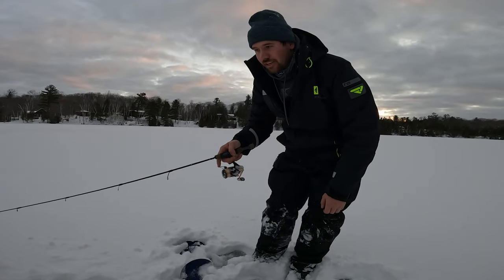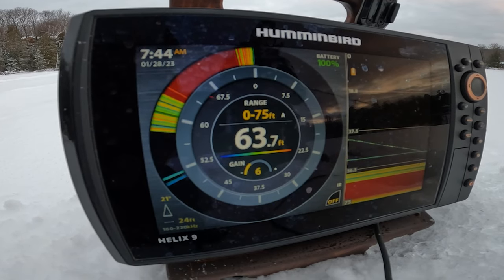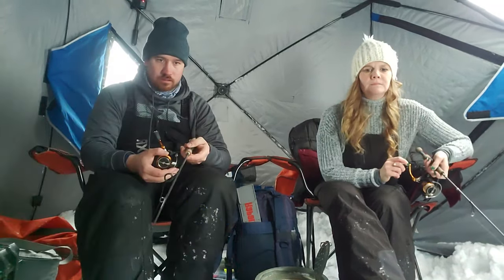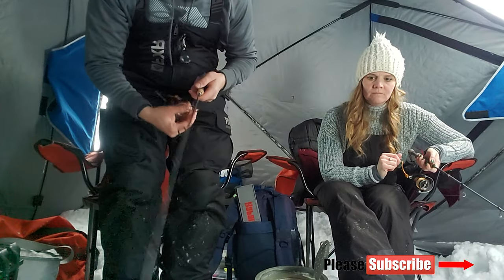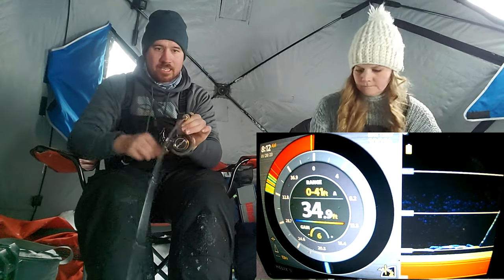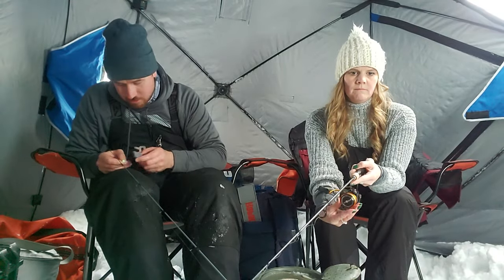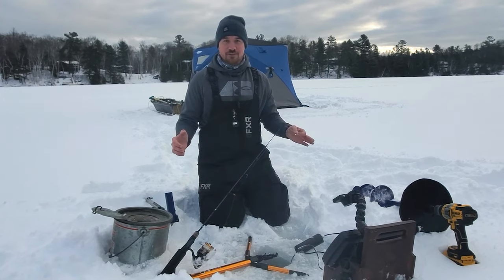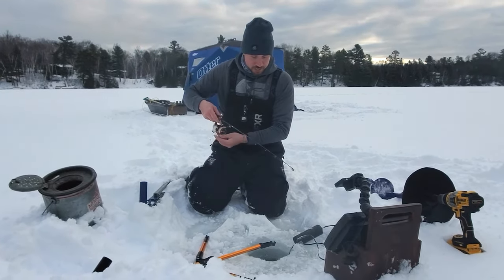Ice Fishing for Splake (UNDERWATER FOOTAGE!)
Hey guys!
Castin' the Kawarthas get back out on the ice and in this video we we're on the hunt for stocked Splake in Haliburton. Splake are a hybrid cross breed between a female lake trout and a male brook trout. They can be very challenging to locate as they take both shallow and deep water tendencies from either of their very different parent species. We put in the effort and hiked across the lake to get to a new spot that looked promising. It was a great day and we managed to get into some fish! I hope you all enjoy the video!

- Haliburton, Ontario